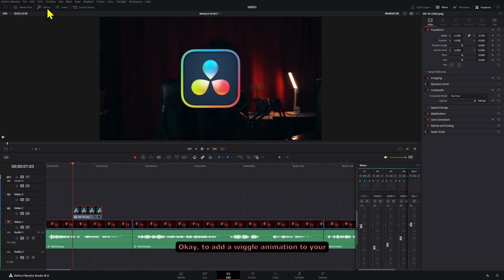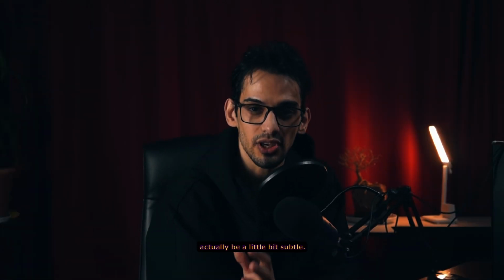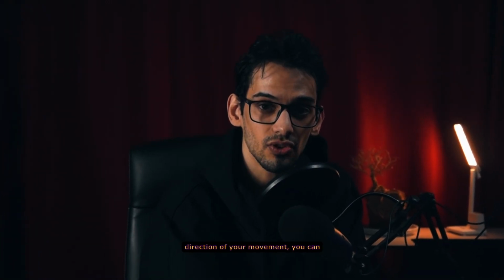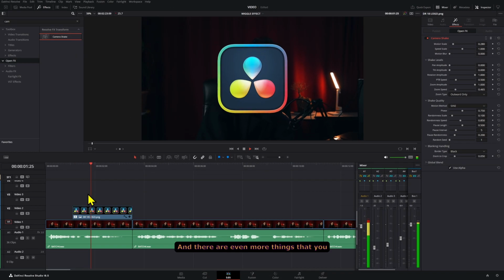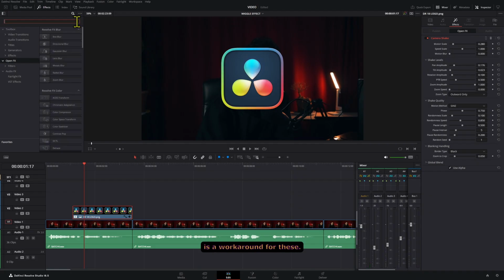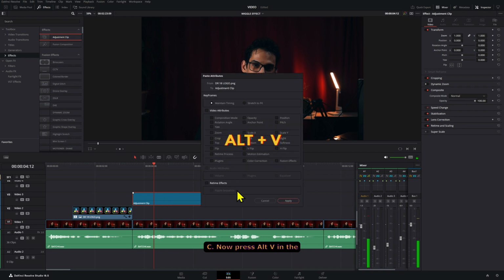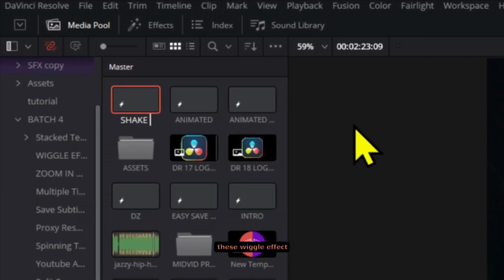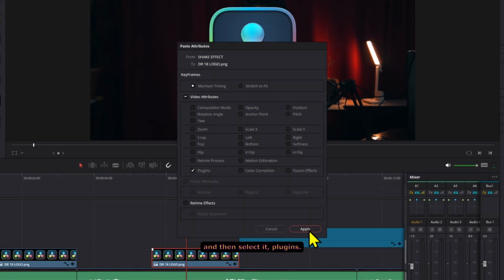Create A REUSABLE WIGGLE Effect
In this video I show you how to create a reusable Wiggle Effect in DaVinci Resolve 18.

00:00 How to create a Wiggle Effect in DaVinci Resolve
00:58 Save OpenFX Presets in DaVinci Resolve

Check out the new Split Screens Pack for DaVinci Resolve right